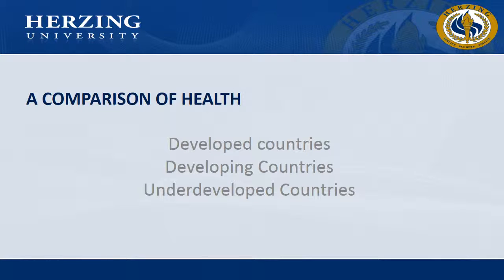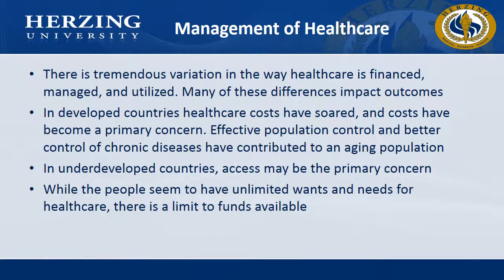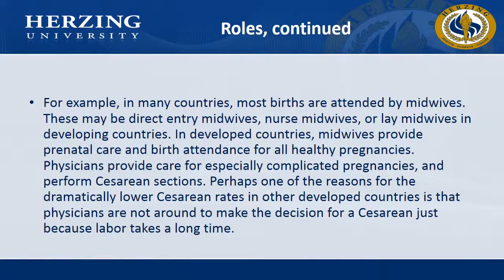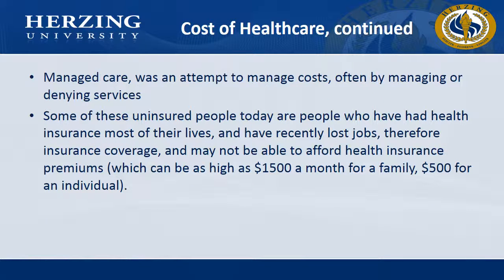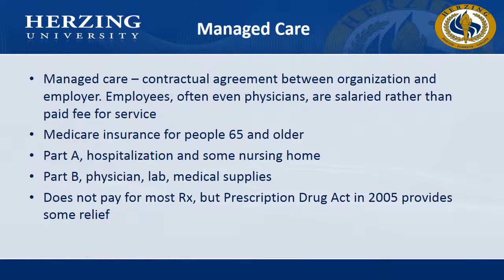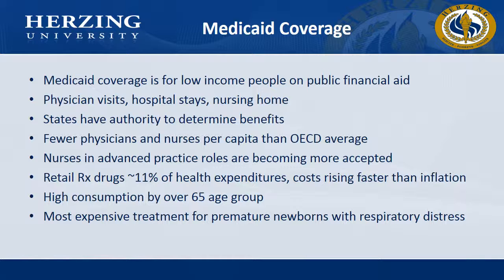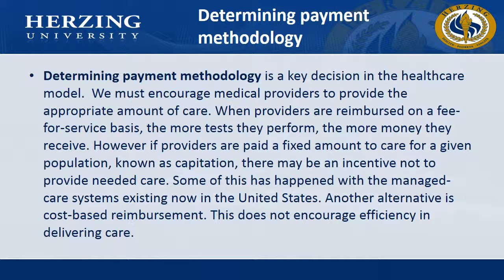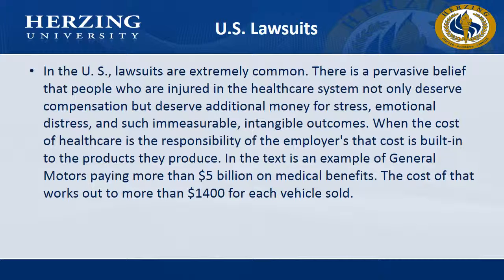A Comparison of Health in Developed, Developing, and Underdeveloped Countries